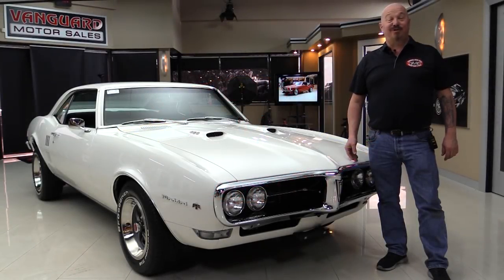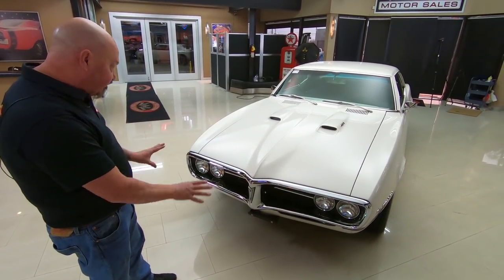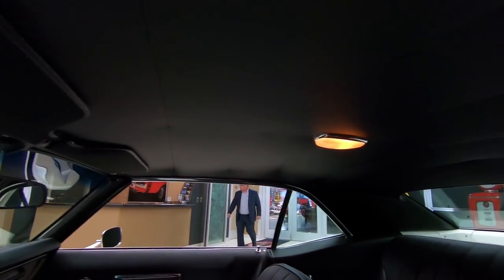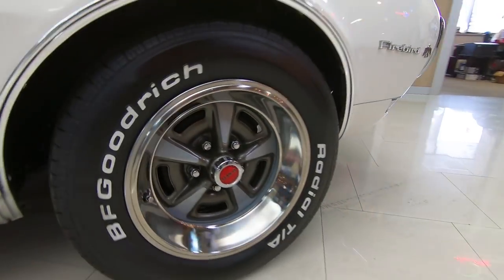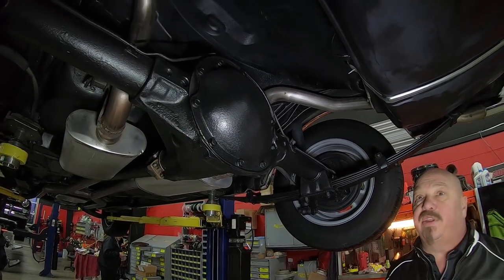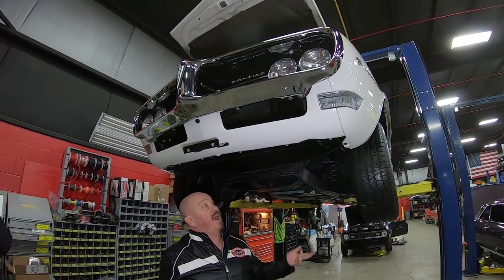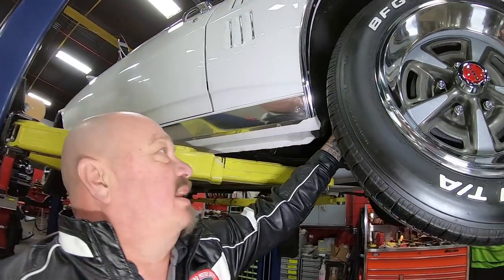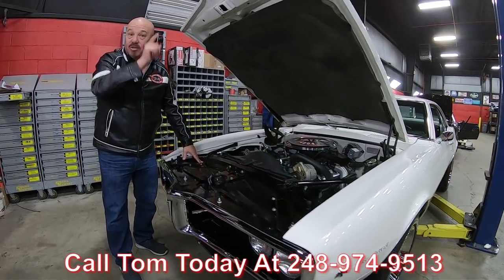1968 Pontiac Firebird For Sale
1968 Pontiac Firebird 400

VIN: 223378L100898

Check out this beautifully restored 1968 Pontiac Firebird 400. This Firebird has undergone a complete Nut & Bolt, subframe off restoration. It was purchased from the original owners in Bakersfield, CA in December of 2005 and the restoration was started shortly after. It has been finished in the Pontiac color of Cameo Ivory with a Black Deluxe Interior. Under the hood sits its Numbers Matching 400ci V8 engine, paired with its restored Numbers Matching Quadrajet Carburetor, and partnered with a TH400 3 Speed Automatic Transmission and Pontiac 10 Bolt Rear End. The interior has been completely redone in its factory Black Trim and features an Ididit Chrome Tilt Steering Column, Modern Classic Radio, and new Gauge Cluster. It comes documented with PHS Documents, PHS Window Sticker, Restoration Photo Album, and full Receipts from the restoration. This is one amazing Numbers Matching Firebird any collector or enthusiast would love to own. Give us a call today before its gone!

to see over 100 HD photos and our in-depth video for this 1968 Pontiac Firebird and over 200 other classics!

Mechanics:
Pontiac 400ci V8
- Numbers Matching
- 330 HP
- Engine # 9790071
- Engine Casting Date: B238
- Engine Vin: 26L100898
- Engine Serial # 482559 YT
- Stock Heads
Quadrajet 4 Barrel Carburetor
- Carb #: 7028264 XE
- Carburetor Year: 1968
- Pontiac Correct
- Automatic Correct
TH400 Automatic Transmission
- 3 Speed Automatic
- Transmission # 74 - PI - 1953

Pontiac 10 Bolt Rear End
- Ratio: 2.60:1 Approximately
- Open Differential

Spare: 225/70R14

Dual Exhaust
MagnaFlow

Body:
- Front Bumper Chrome looks Great
- Grill is Beautiful
- Paint is phenomenal
- Hood Scoops
- Emblems look New
- Stainless looks Good
- Mirror in Great Shape
- Door Handle is Nice
- Door Operates Smoothly

Interior:
- Door Jams are Nice
- Rubber is New
- Door Panel is Great
- Steering Wheel is Amazing
- Center Console in Nice Shape
- Seat Belts Front and Rear
- Package Tray is Clean
- Rear Window Trim is Excellent
- Paint in Rear is Nice
- Dash Pad is Excellent
- Gauge Faces are Clean
- Dash Paint is Fantastic
- Trunk Mat is New
- Spare Tire
- Floor Finished Nicely
- Wheel Wells are Nice
- Backsides of Quarters are Clean
- Gutter look Good
- Rubber Replace
- Deck Lid Lips in Good Shape

Underneath:
- Spot Welds look Great
- Straps on Tank are New
- Back Side of Rocker look Good
- Pinch Welds are Amazing
- Floor Boards look Original
- Frame is Clean
- Transmission Lines look Good
- Wiring is Clean
- Cross Member is Nice
- Front Valance is Painted Nicely
- Wheel Wells are Clean
- Wheel Lip Moldings are Great
- Rocker Moldings are Good